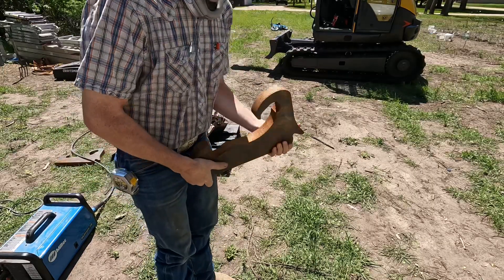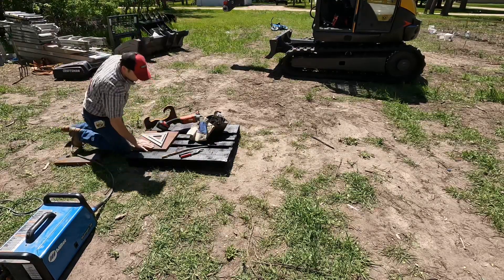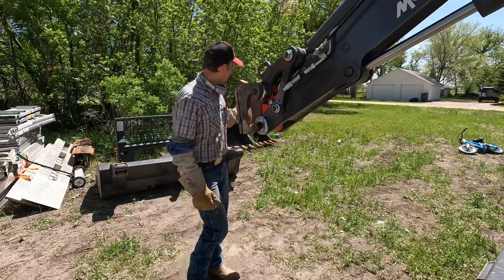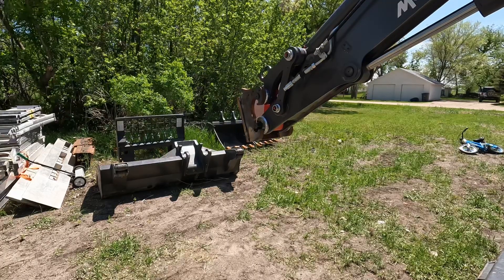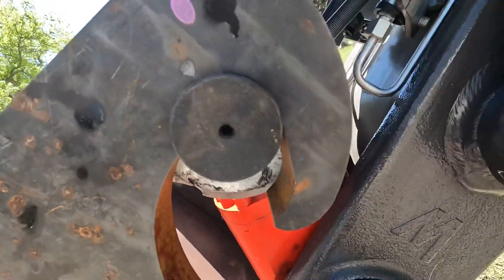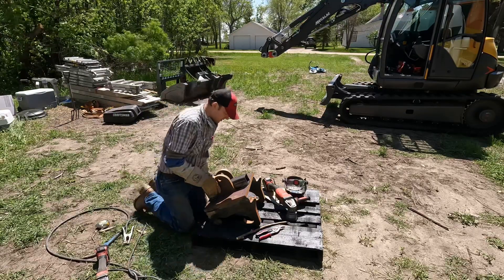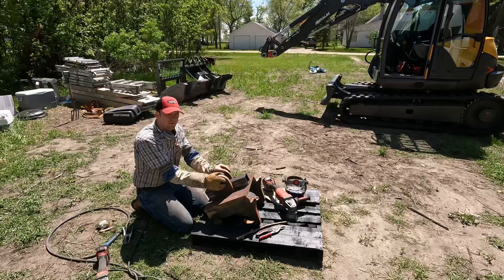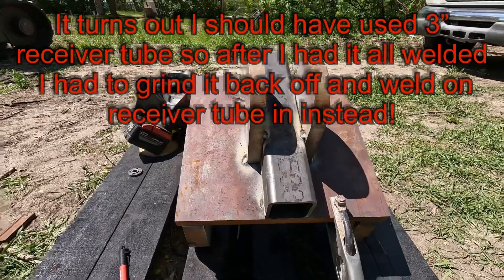Building a Mecalac quick hitch to Auger adapter for the 8MCR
Building a Mecalac quick hitch to Auger & 2-1/2” receiver hitch adapter for the 8MCR

Music: “Our First Years” written, played and recorded by Benjamin Jestice